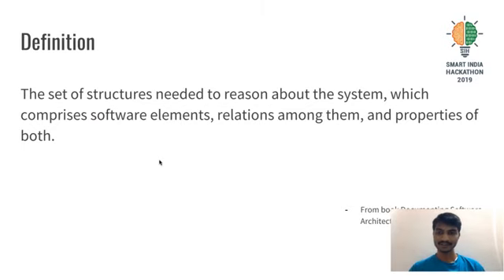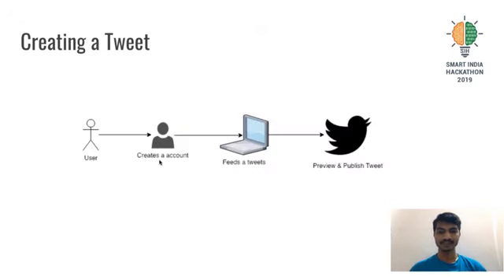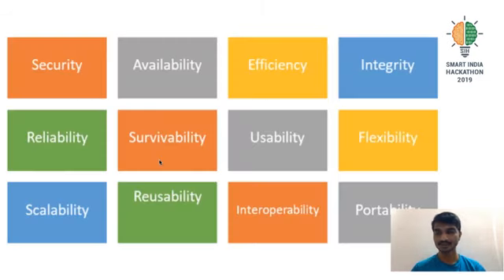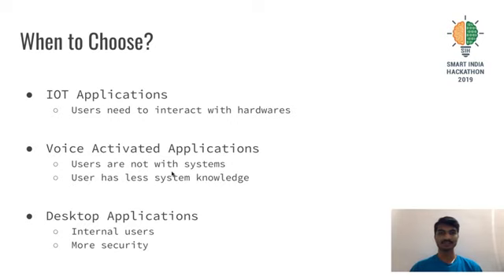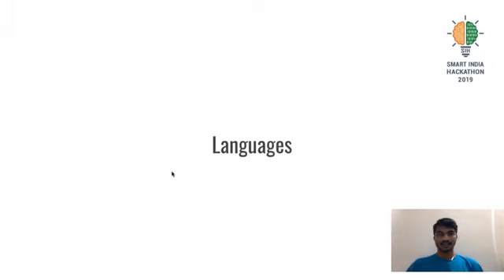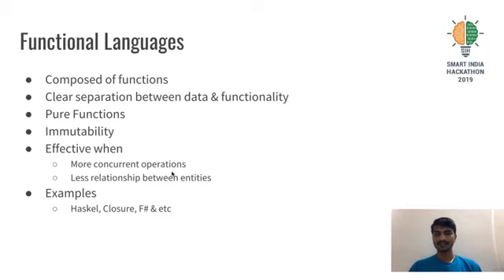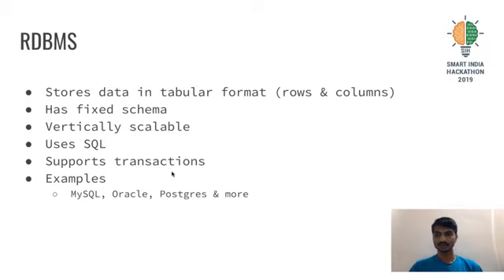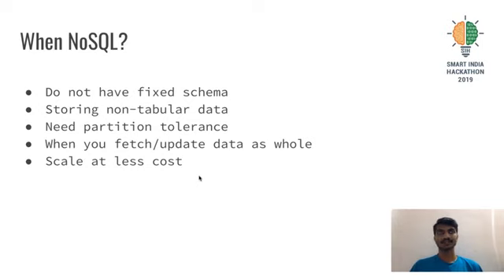Training Session on Designing Digital Solution: Software Architecture - Module 1